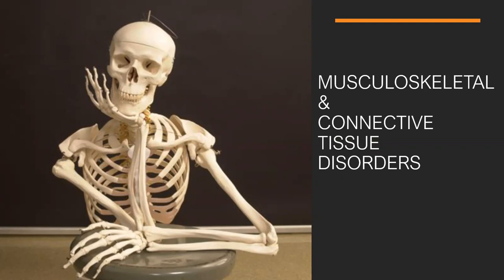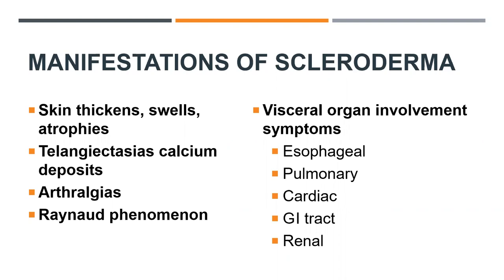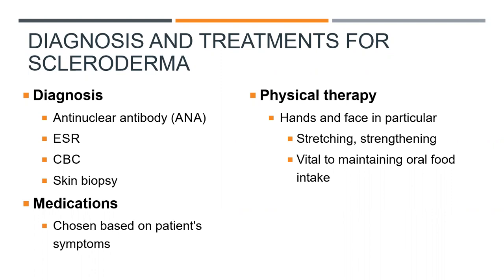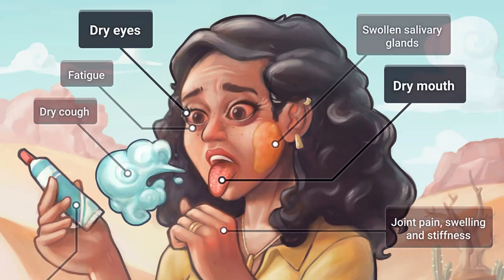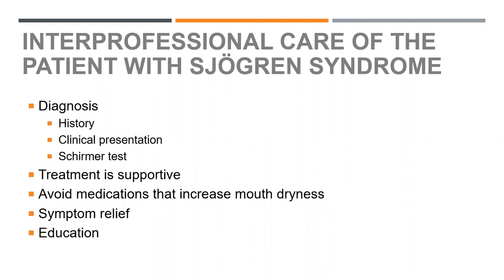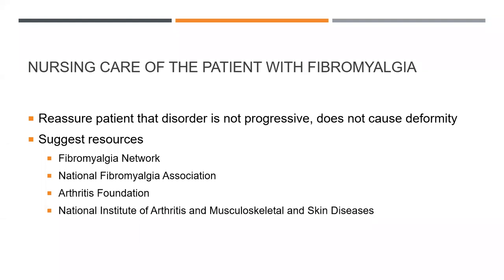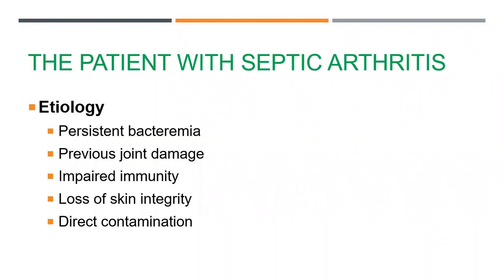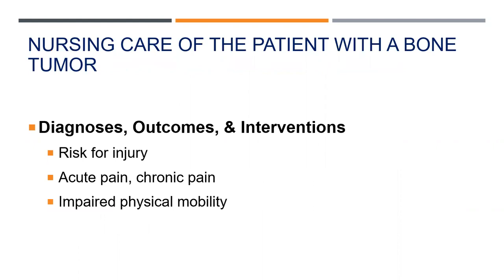Connective tissue abnormalities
Covers Scleroderma, Sjorgren Syndrome, Fibromyalgia, Bone Tumors, & septic joints